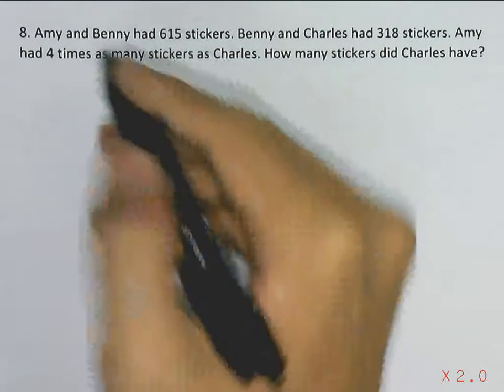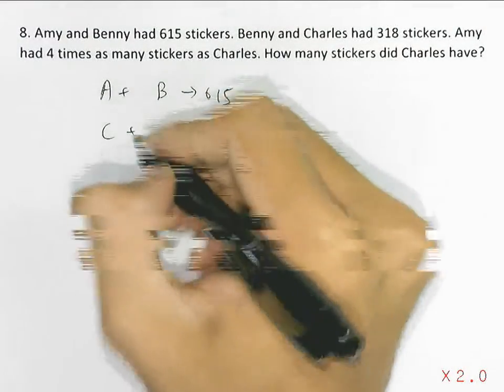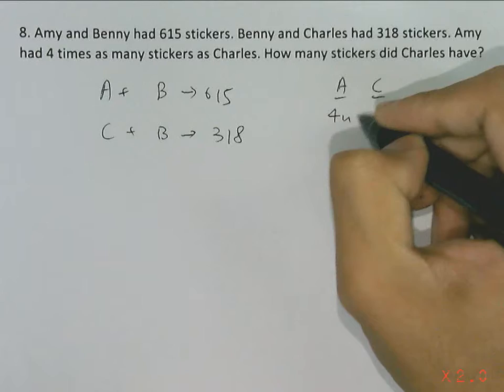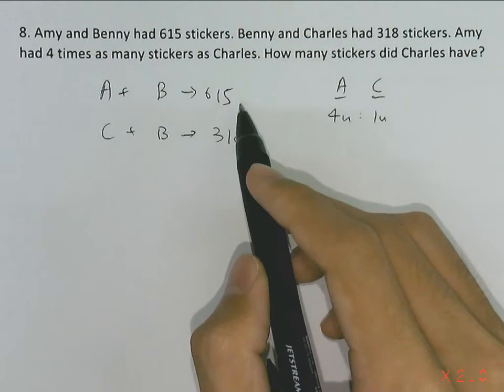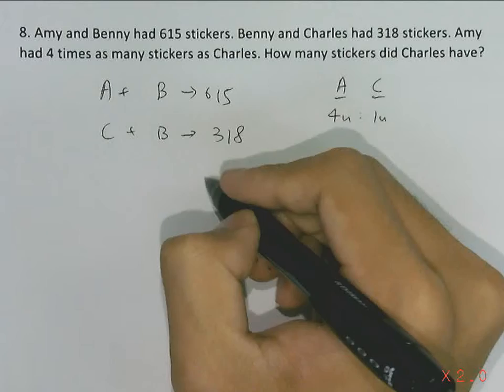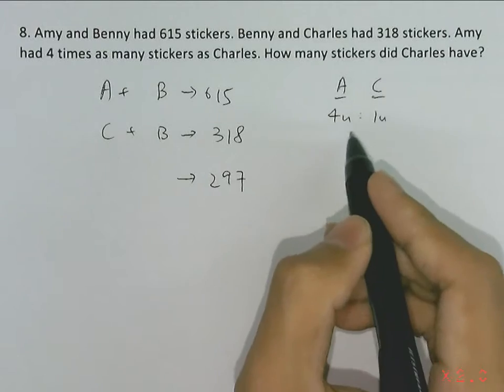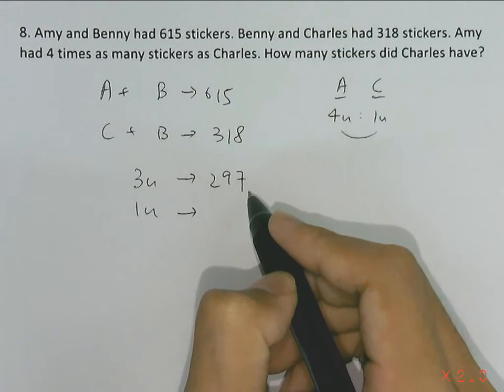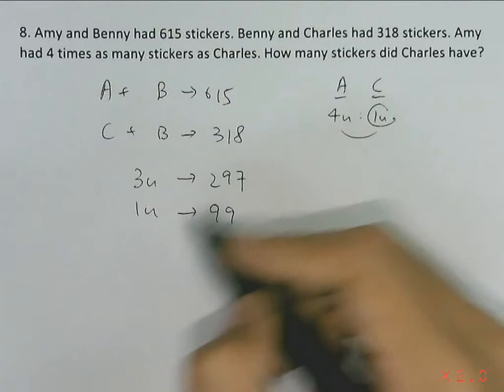Amy and Benny had 615 stickers. Benny and Charles had 318 stickers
Primary 5 School Mathematics. Using differences.